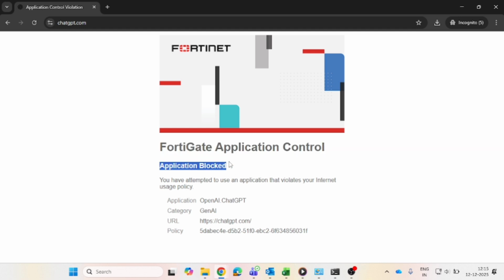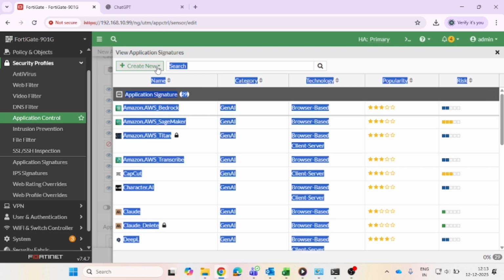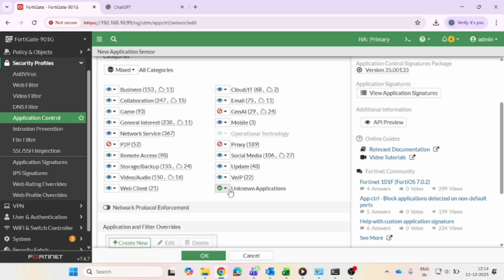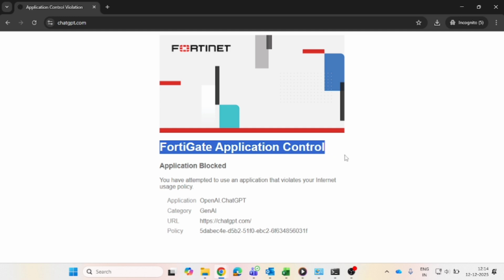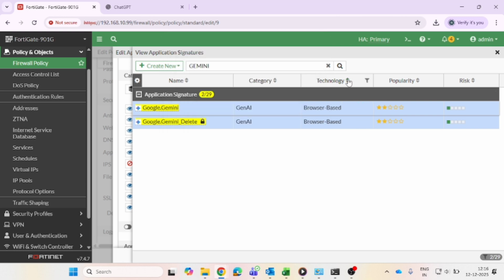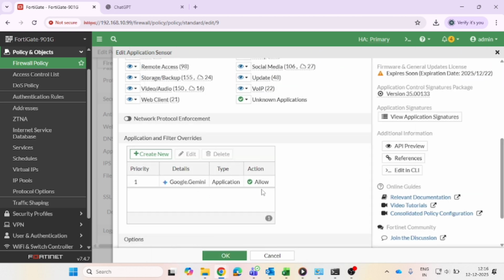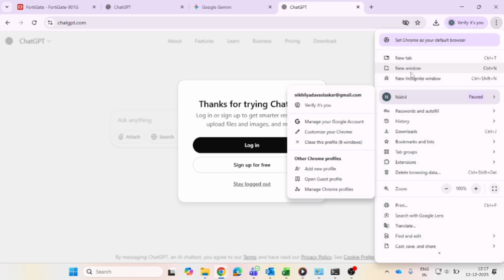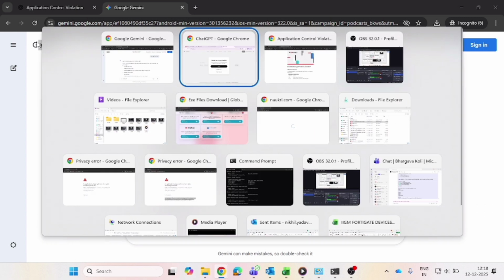FortiGate Application Control Configuration | FortiOS Firewall Tutorial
In this video, I’ll walk you through how to configure an Application Control Profile on a FortiGate firewall.
You’ll learn how to identify applications, block or allow specific traffic, and apply the profile to firewall policies for better security and visibility.

✅ What you’ll learn:

What is Application Control in FortiGate

Creating and configuring an Application Control profile

Blocking, allowing, and monitoring applications

Applying the profile to a firewall policy

Best practices for application control

This tutorial is perfect for network engineers, firewall administrators, and Fortinet beginners.